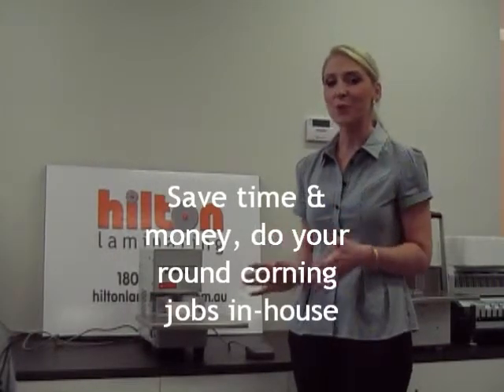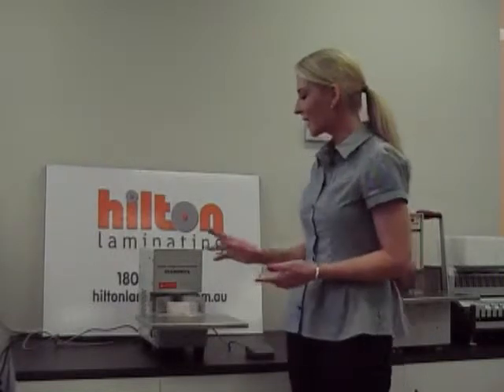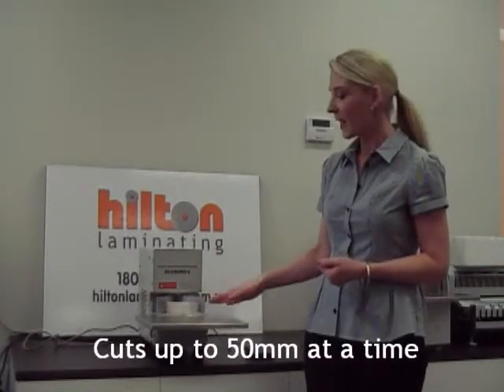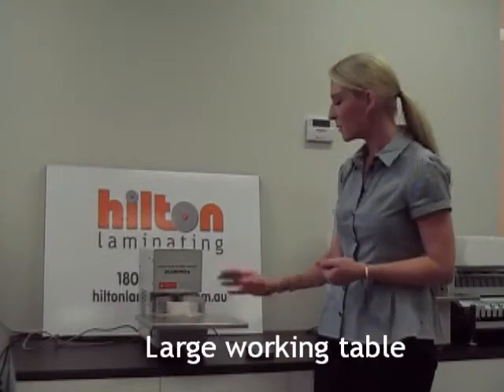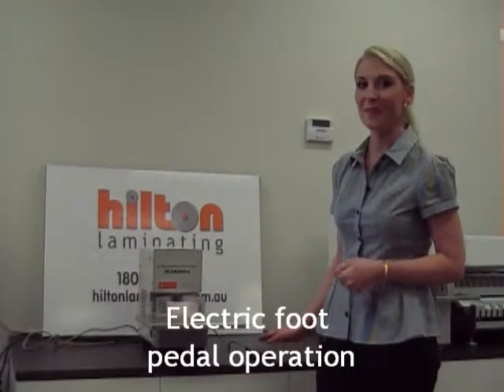Hilton Laminating - Electric Round Corner Cutter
Electric Round Corner Cutter